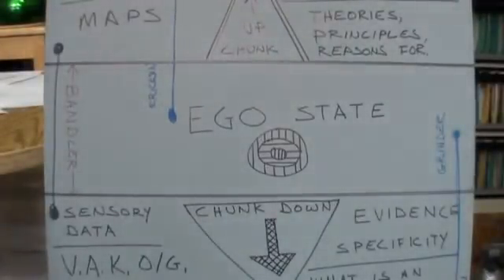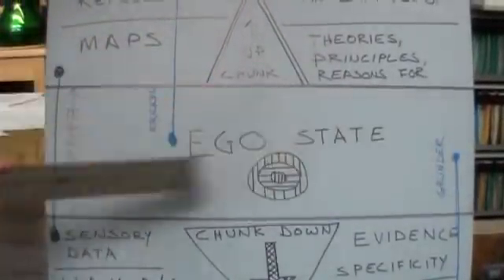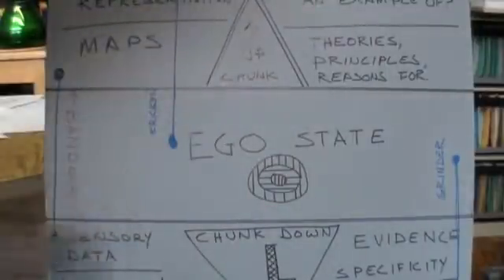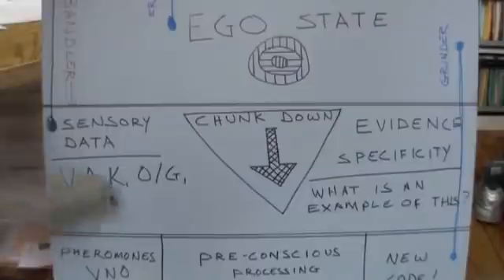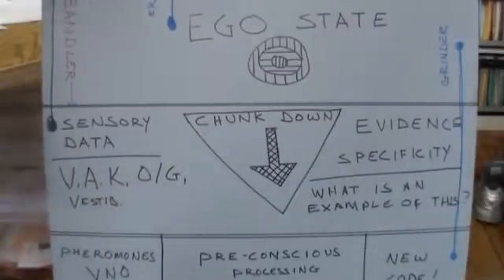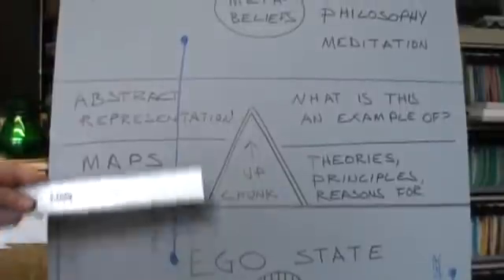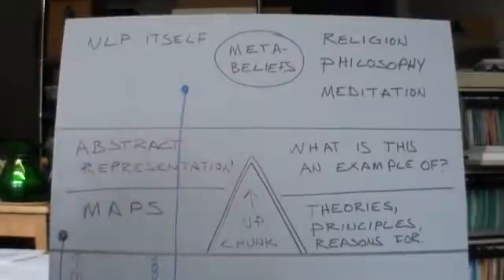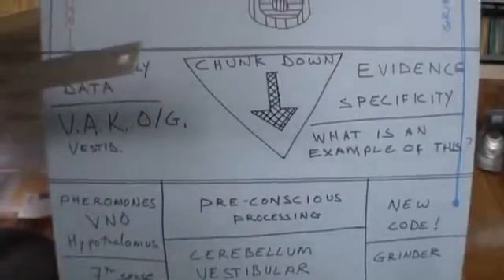NLP and the 5 level model of logical levels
finally a tiered model of what parts of NLP theory and proactice go where in the great scheme of things